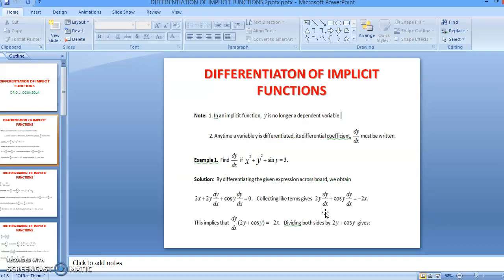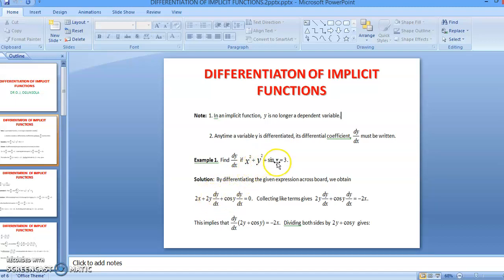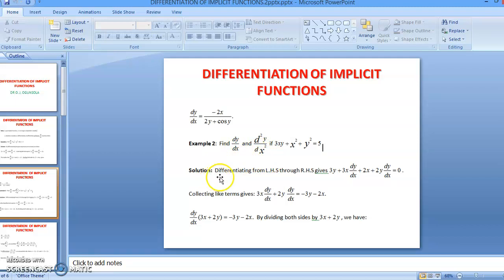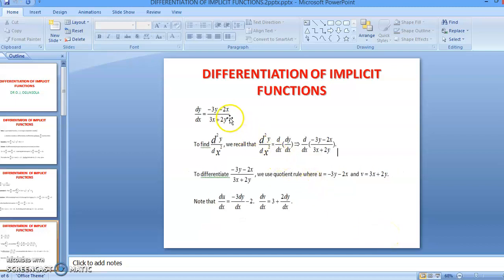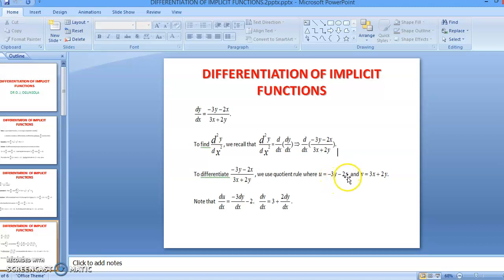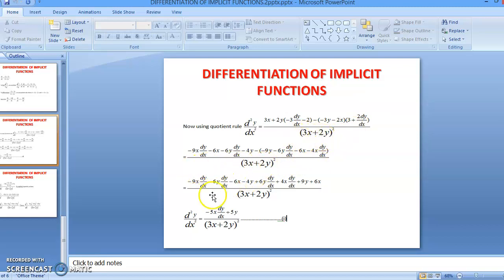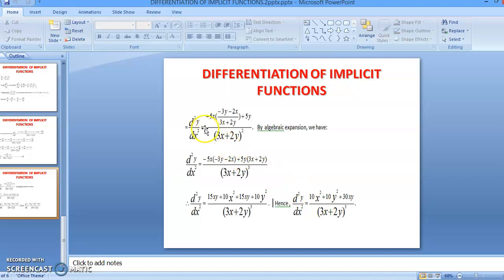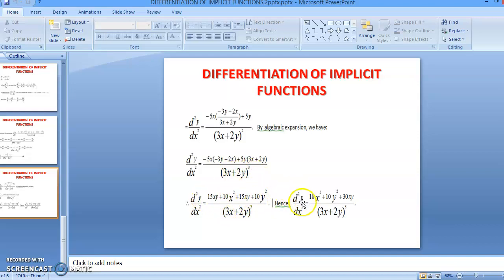DIFFERENTIATION OF IMPLICIT FUNCTIONS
This video illustrates with examples how to differentiate implicit functions.